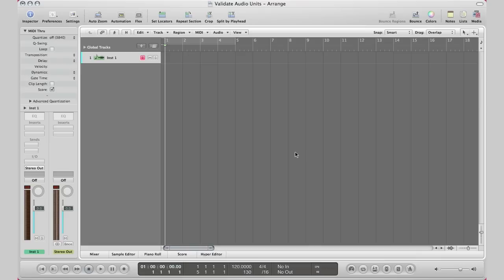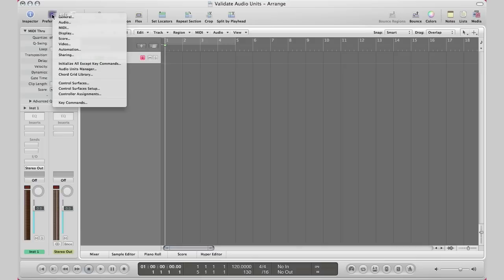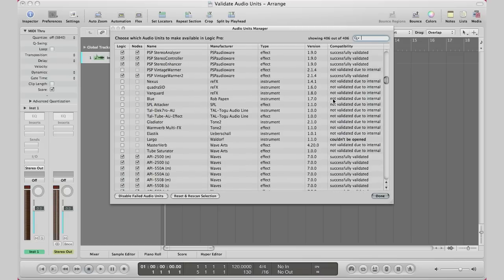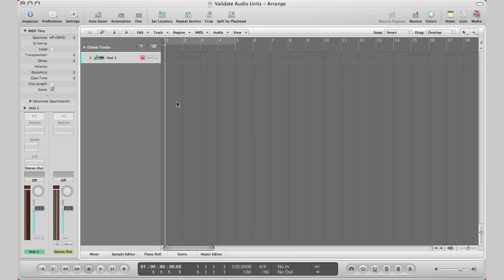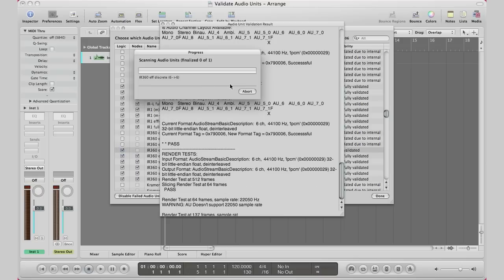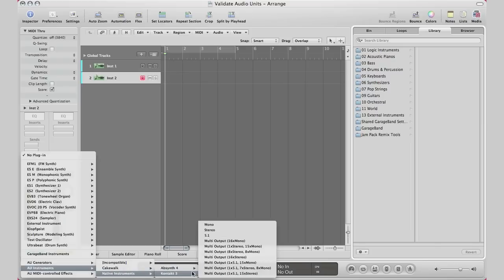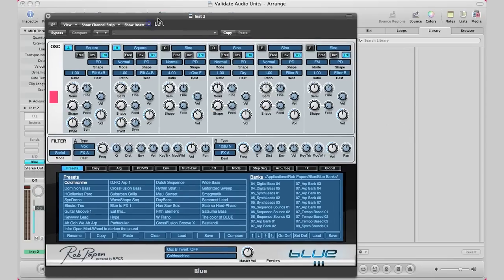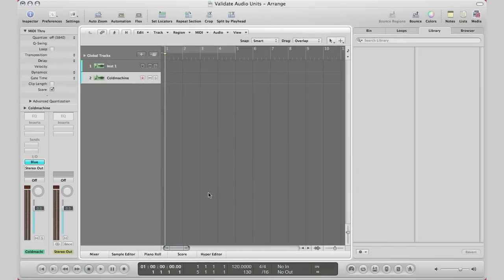How To: Validate Your 3rd Party Plug-ins (Audio Units)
Hey everyone, today is a video that some of you requested.. It show you how to validate the 3rd party plug-ins or audio-units (AU) you have installed on your computer... ONLY USE THIS ONCE YOU INSTALLED THE PLUG-IN AND YOU CAN'T FIND THE PLUG-IN TO LOAD!!! THIS IS NOT A TUT ON HOW TO INSTALL PLUG-INS..